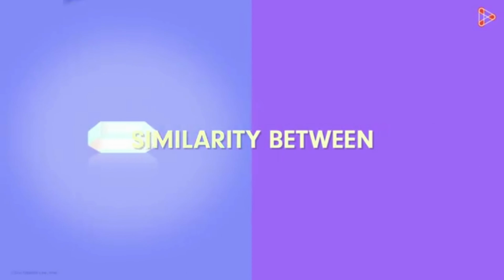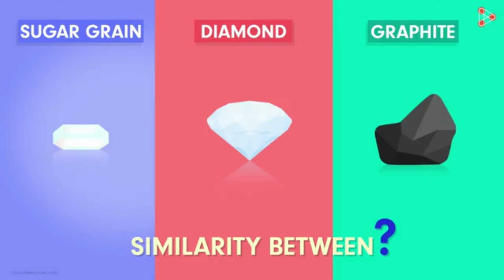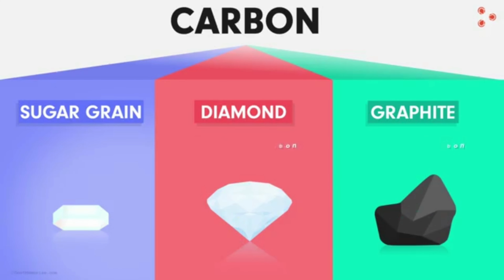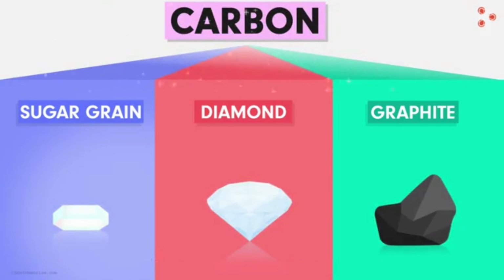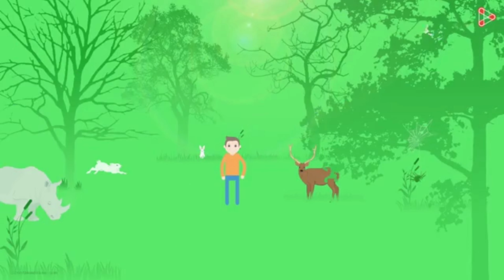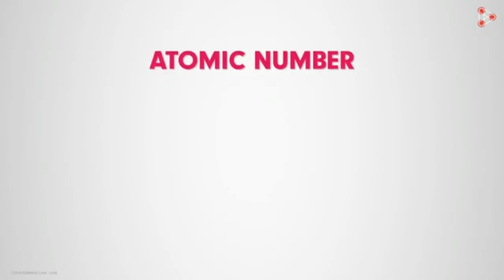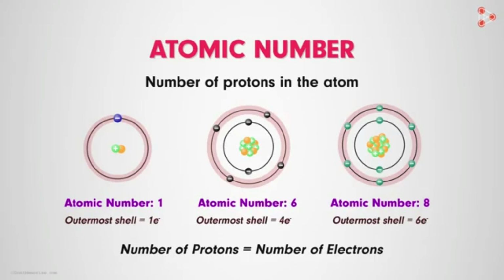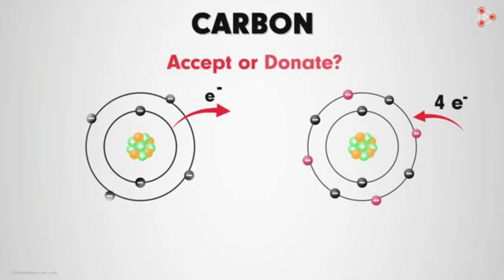Carbon and It's Compounds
Animation by Don't Memorise
Peace ✌